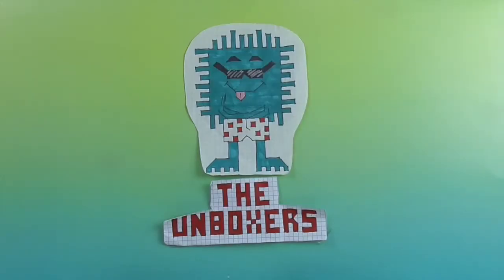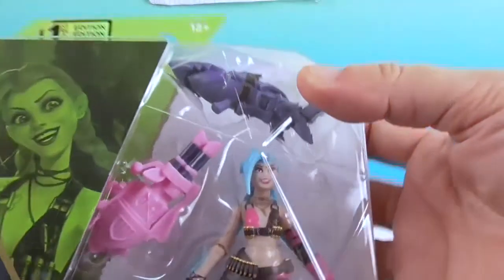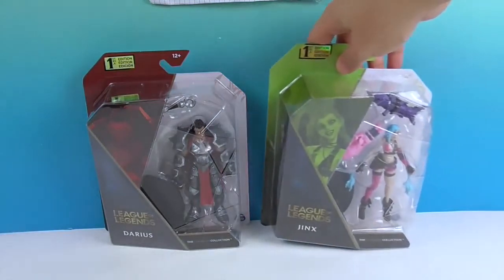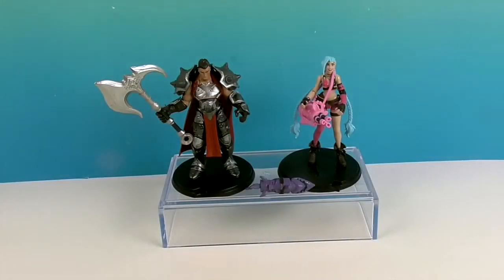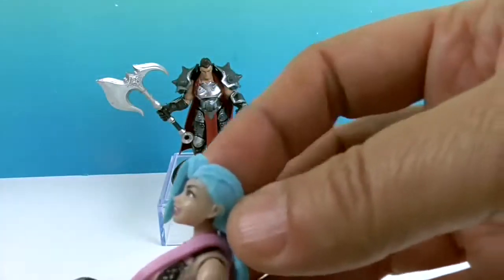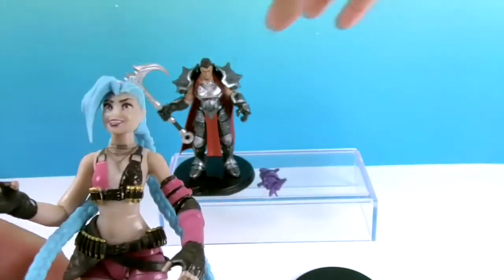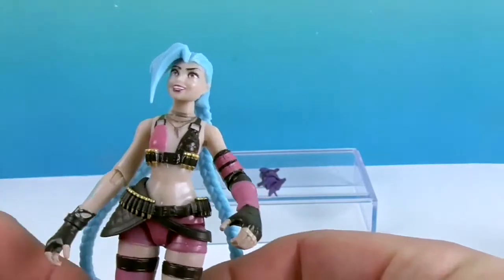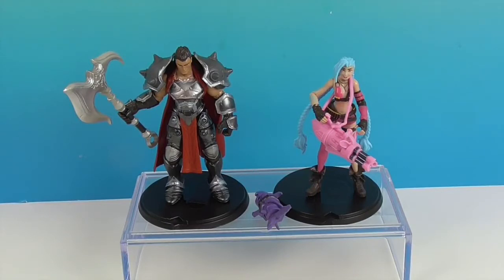LEAGUE OF LEGENDS Jinx & Darius Action Figure Review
League of Legends fans and players will love this!
Check it out we have 2 awesome figures by Spin master showcasing the characters from the video game sensation League of Legends.  Today we are looking at Darius & Jinx to share with you today.  This is our third video review from this cool line of League of Legends action figures by Spin Master, but don't worry he won't be the last.  These 2 looks awesome and they are well articulated so they are fun to play with and look amazing on display.